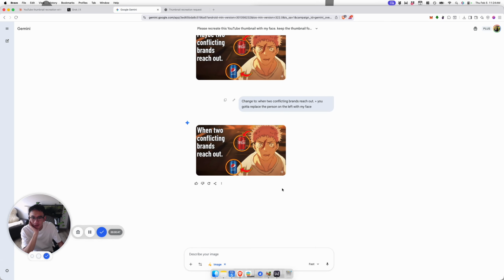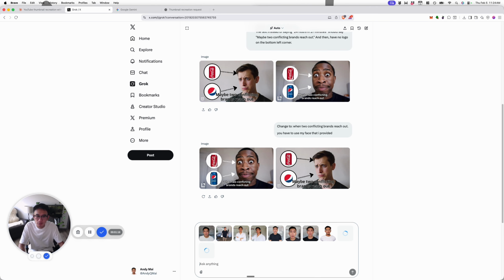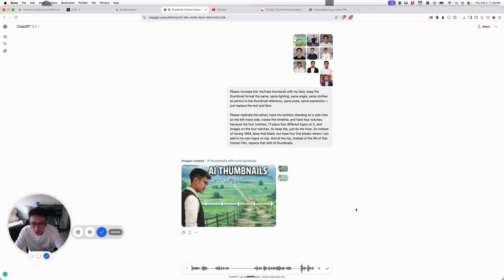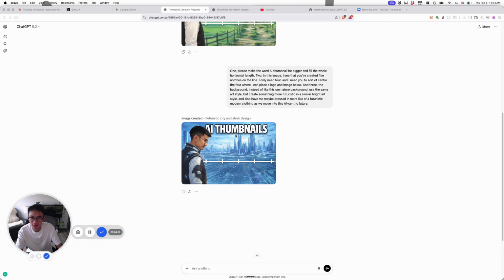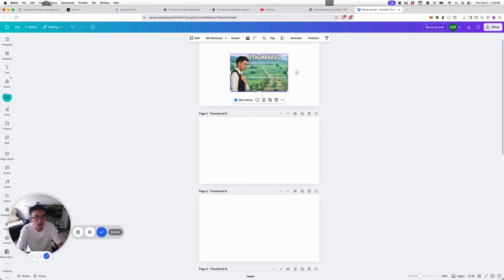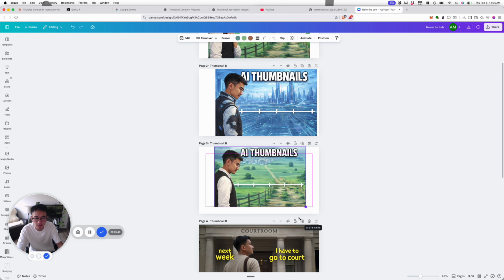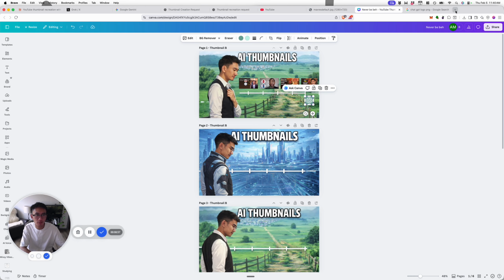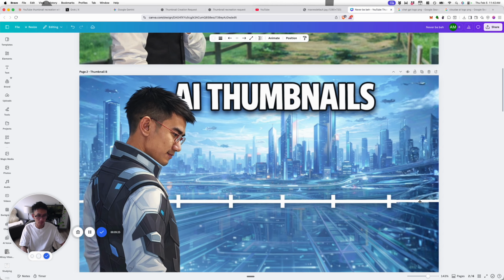Comparing AI Thumbnails (Tutorial Included)